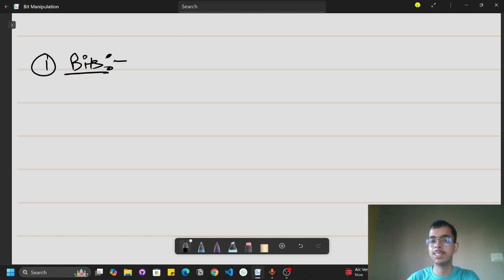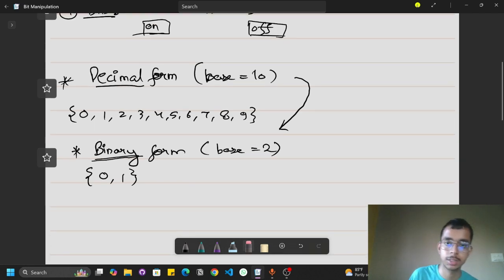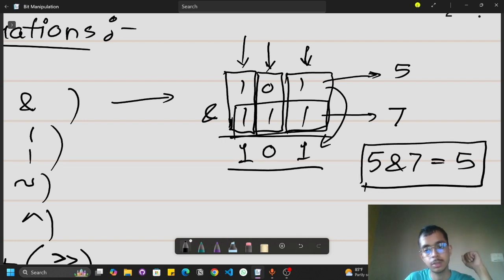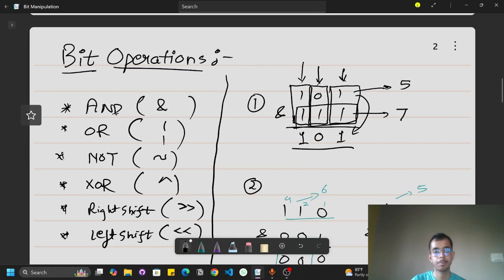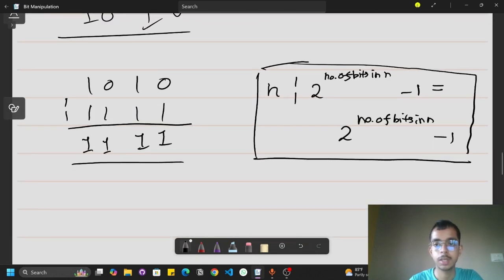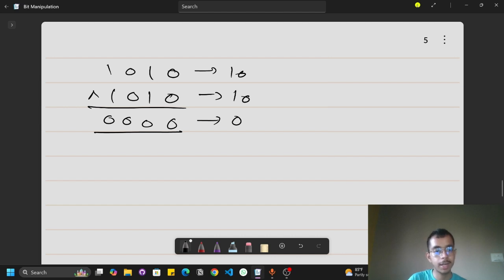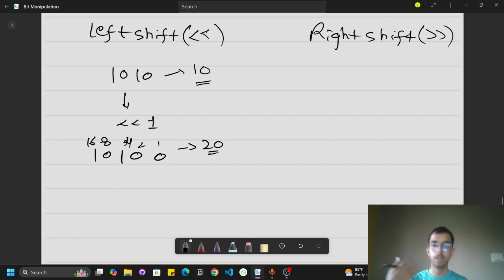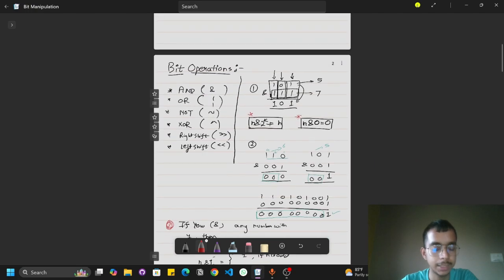Bit Manipulations || Properties of bitwise operators || under 35 minutes